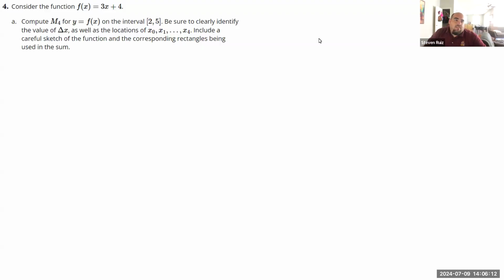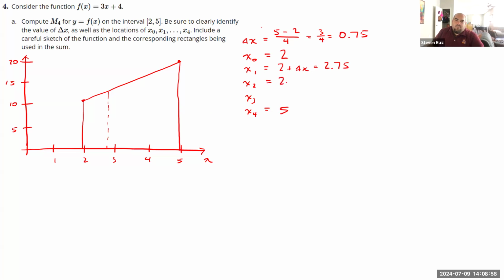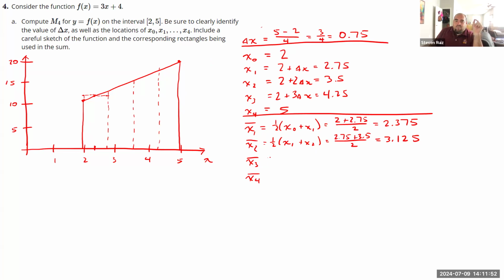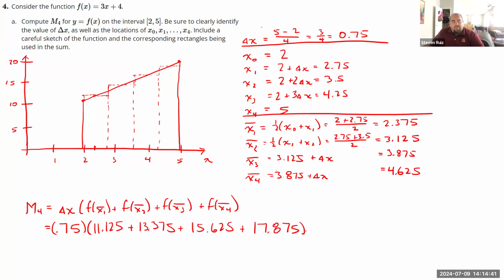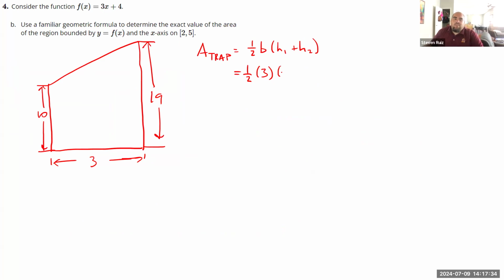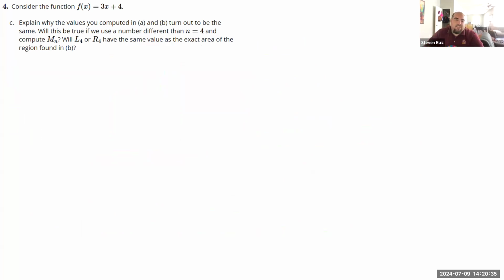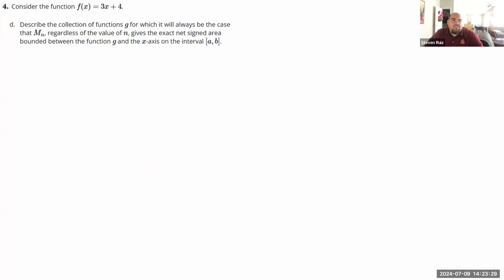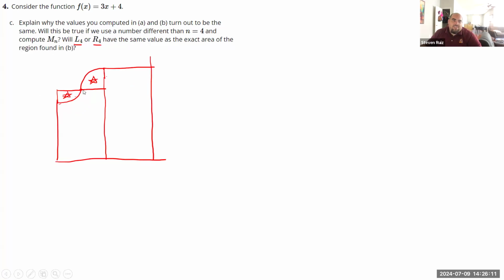MAT 221 - Summer 2024 - Exercise 4.2.4